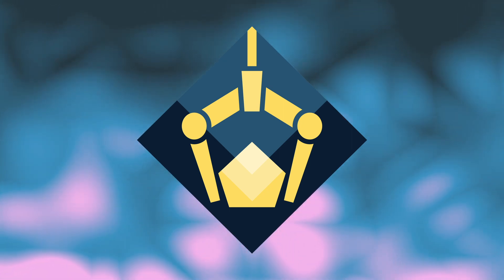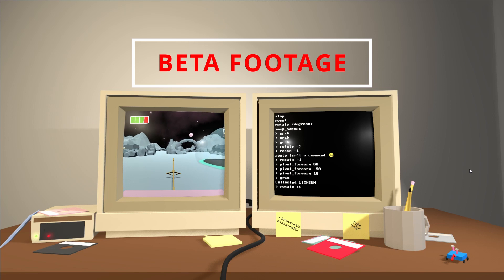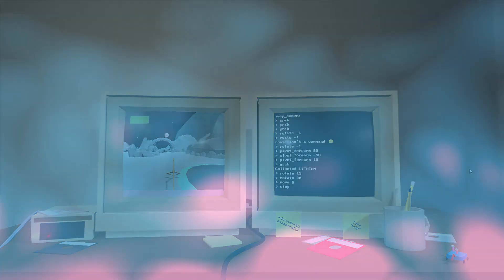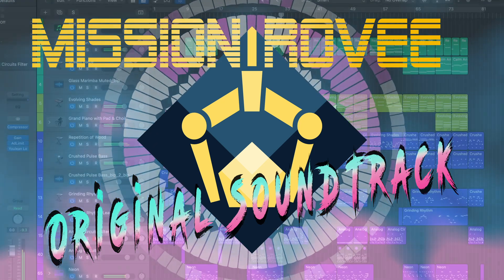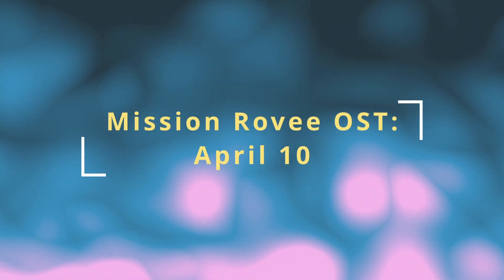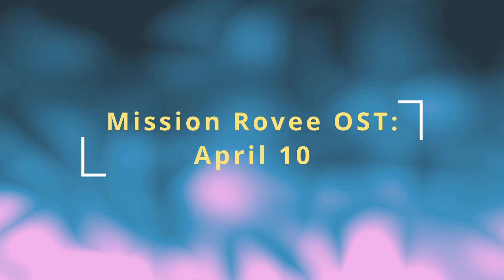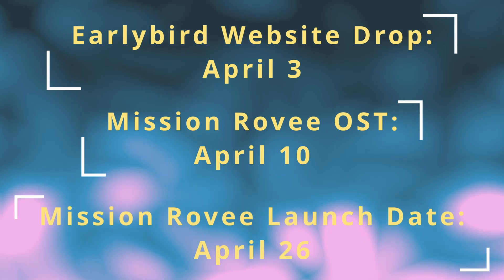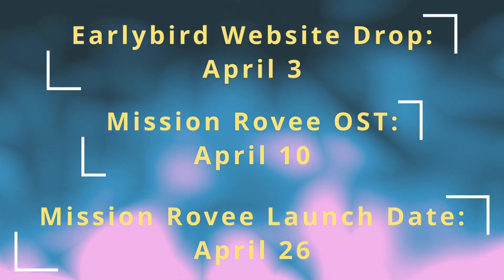Spring 2024 Album Reveal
An announcement detailing what I've been up to since last August, and the release date for my new album!

Software Used:
DAW: Logic Pro XOrchestral Library: Eastwest Orchestral Gold
Plugin Collections: Kontakt, iZotope
Album Design: Pixelmator Pro
Video Editing: DaVinci Resolve